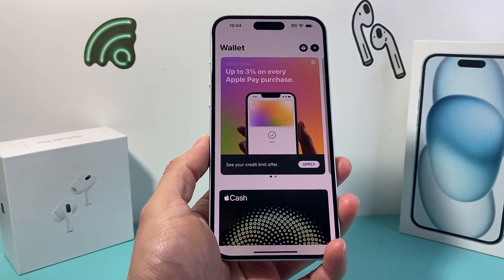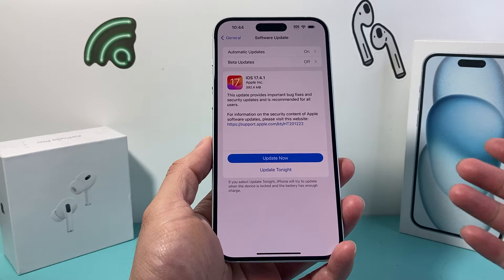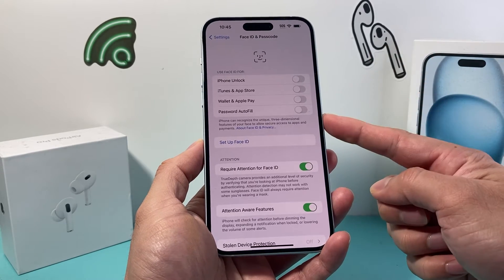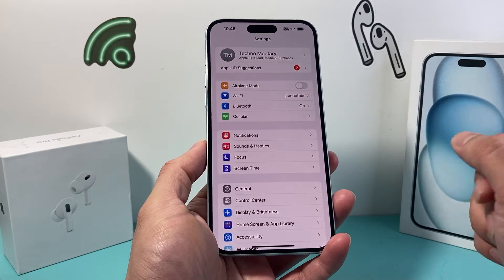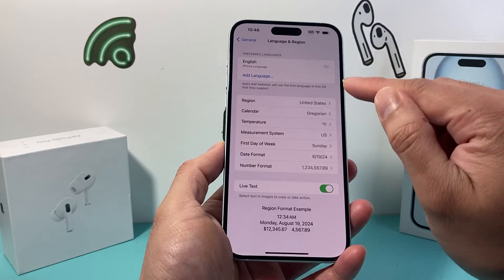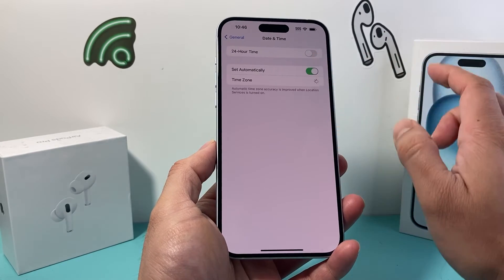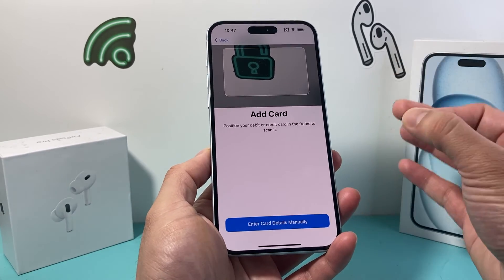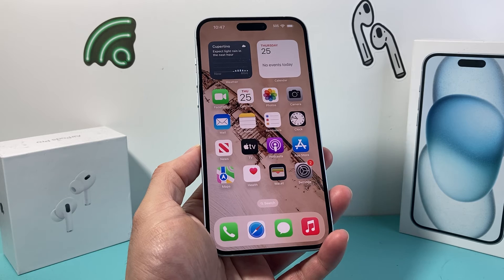How to Fix Can’t Add a Card to Apple Wallet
Can't add a card to your Apple Wallet or Apple Pay? In this troubleshooting video we walk you through few solutions to fix the issue not being able to add a credit, debit or any other payment add to your Apple Wallet.